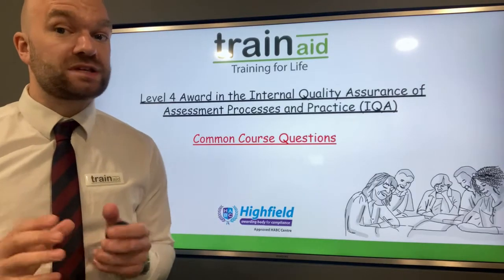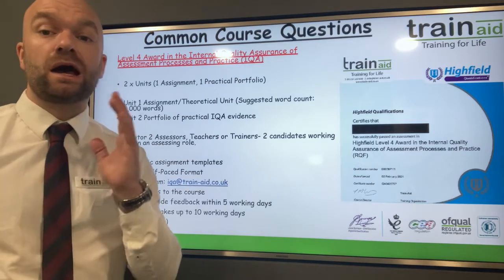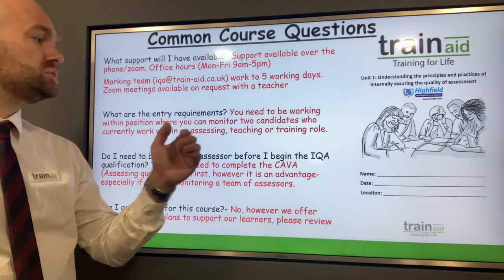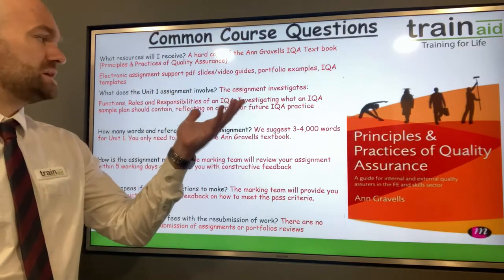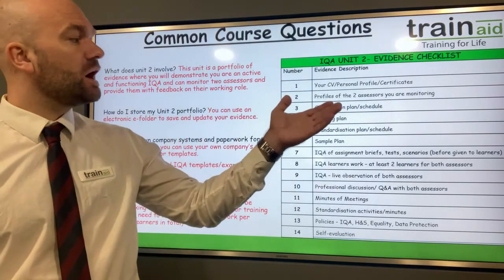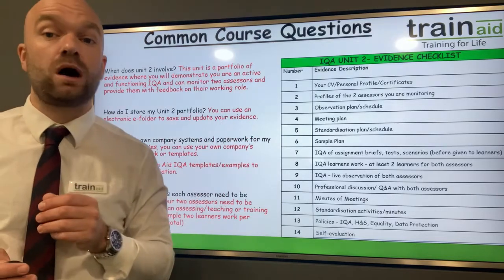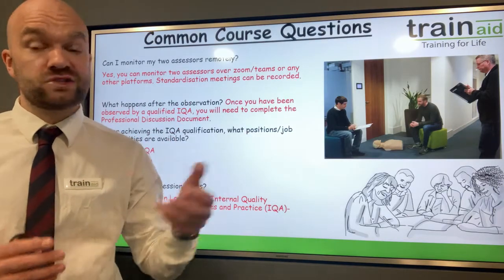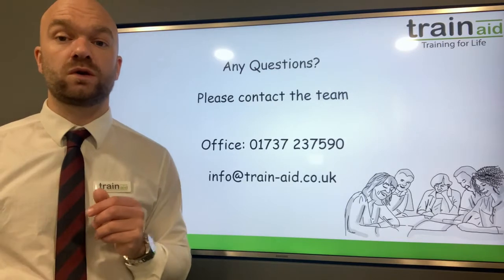IQA Common Course Questions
Nick Chadwick describing common questions and answers for those looking to study our Level 4 IQA course.